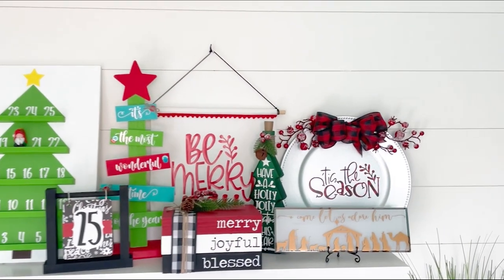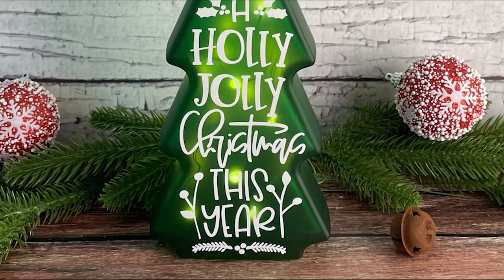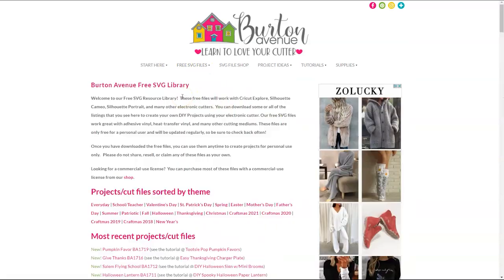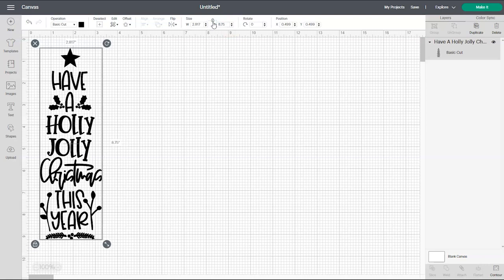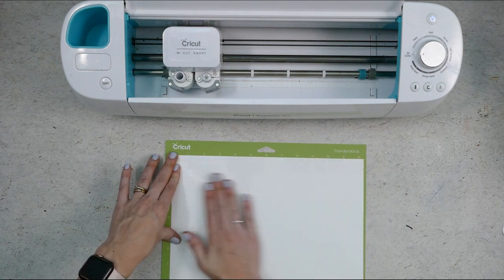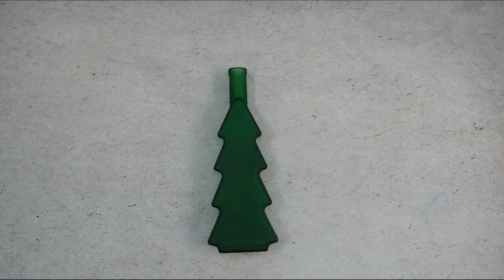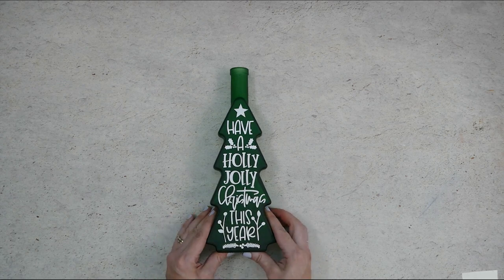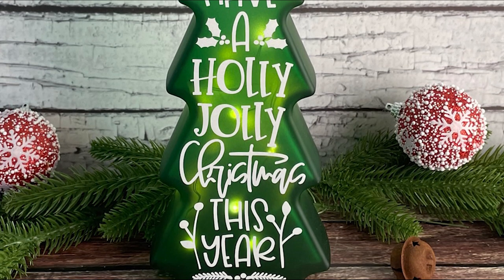Lighted Christmas Tree Glass Bottle | Cricut Christmas Project Idea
Today I have another easy Christmas project to share.  I’m going to show you how to make this lighted Christmas tree Glass bottle.  I made some of these bottles for fall and loved how they turned out.  When I saw the Christmas tree-shaped bottle, I knew I needed to make a one for Christmas, too.   I'm excited to show you how to make your own.

Get the free SVG file for this project and the full tutorial
I love my Cricut and I want you to love yours, too! Not only do I share lots of great tutorials and project ideas, but I also share tons of free cut files for your Cricut.

Supplies Needed
Christmas Tree Glass Bottle
Adhesive Vinyl
Transfer Tape
Painter’s Tape
Weeding Tool
Scraper
Wine Cork Lights
Twine
Christmas Embellishments
Hot Glue Gun & Glue
Electronic cutter (cricut explore, silhouette or other cutter)
Cut File - Have a Holly Jolly Christmas BA1805 (available for free in my resource library)